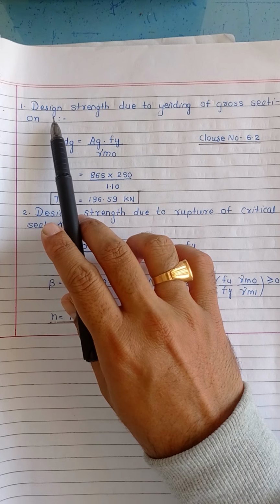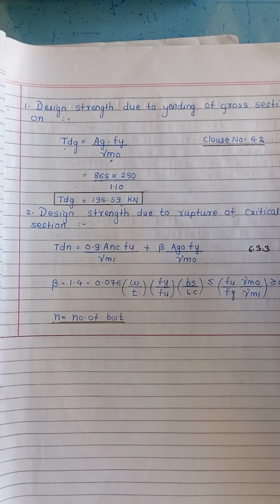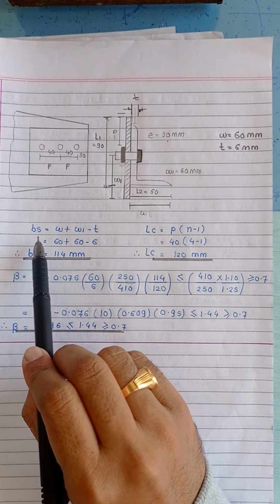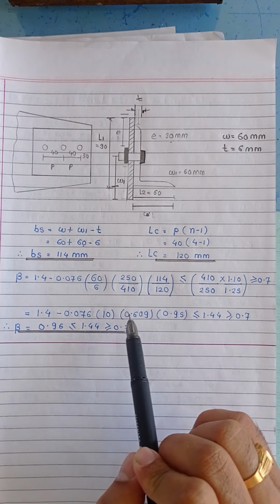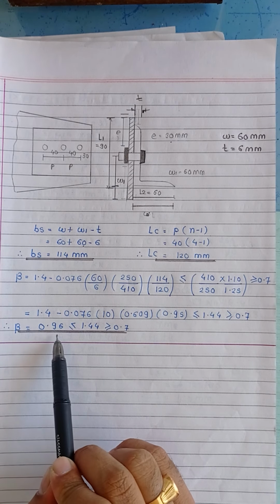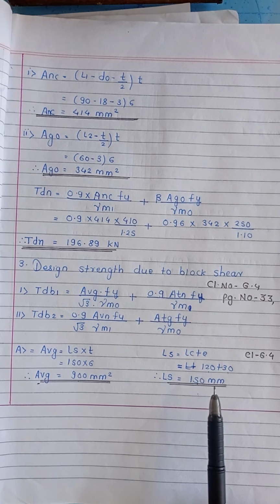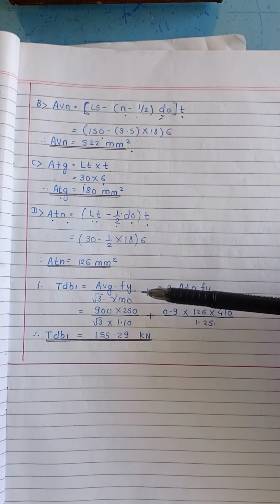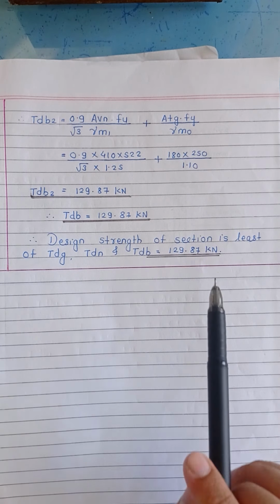Problems on design of tension member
In this video you will learn Problems on design of tension member